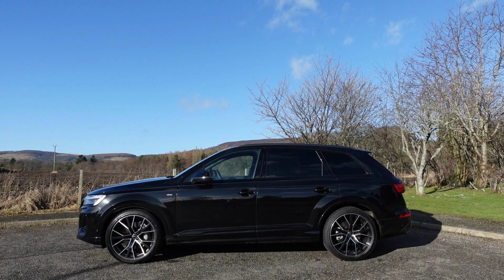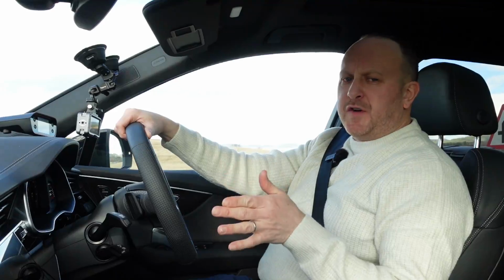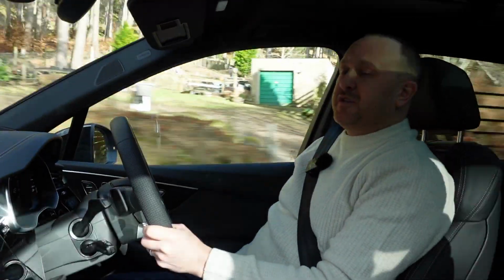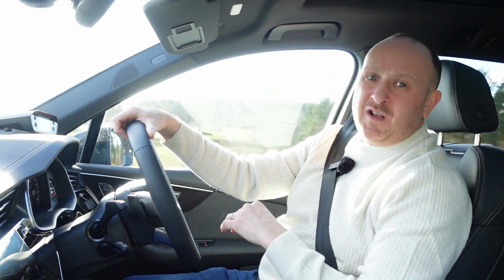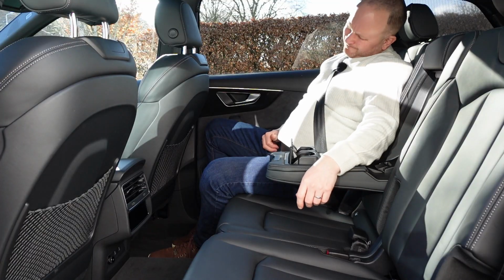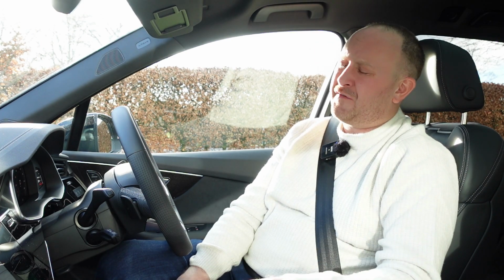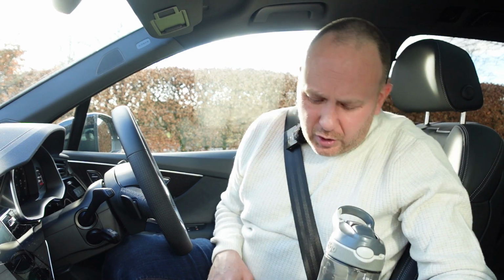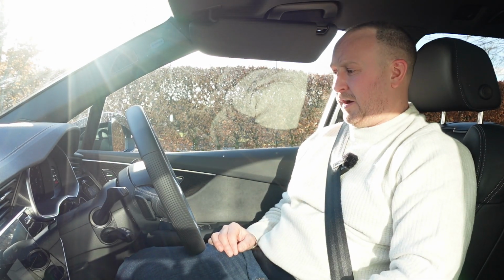New Audi Q7 Black Edition 50 TDI Quattro in-depth review - does it still put a smile on my face?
Following on from my review of the original 2nd generation Audi Q7, I am back with an in-depth look at the facelift... of the facelift. This is the 2025 model and it’s got a lot of options so this is a real treat (and I am so glad it’s the diesel!)

Time chapters
00:00 – Intro
00:51 – Range & Competitors
02:48 – On the road
11:35 – Exterior updates
12:08 – Door close
12:39 – The Boot
13:35 – Back seats
16:01 – Interior overview
21:43 – Options
23:55 – Summary